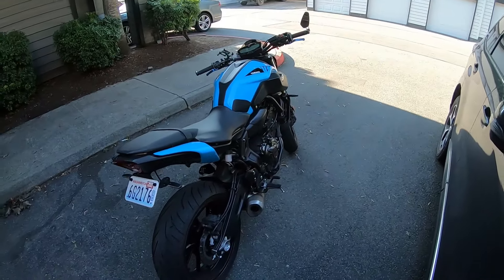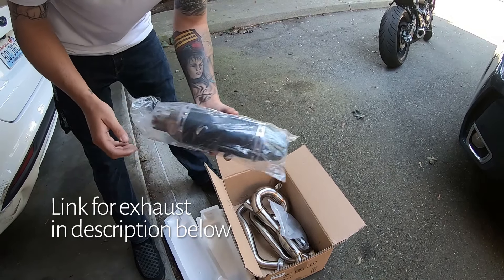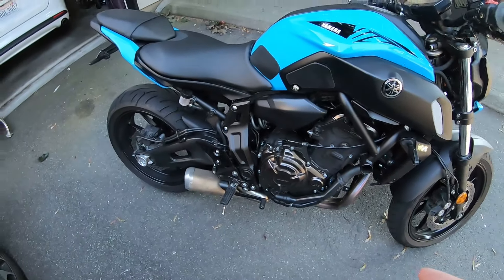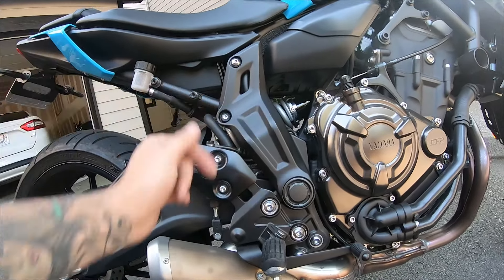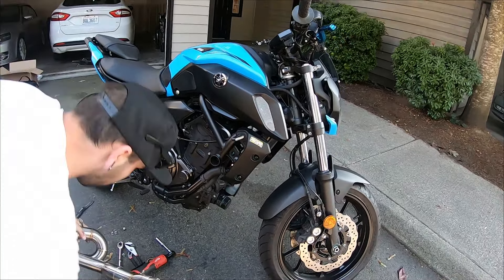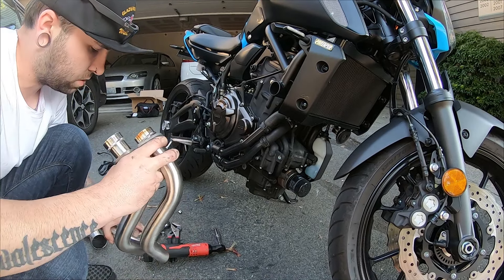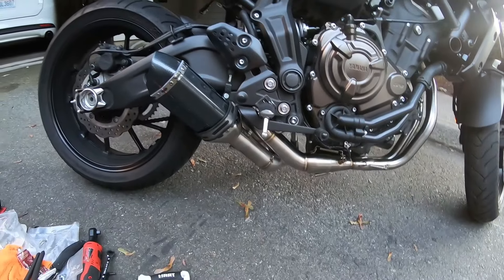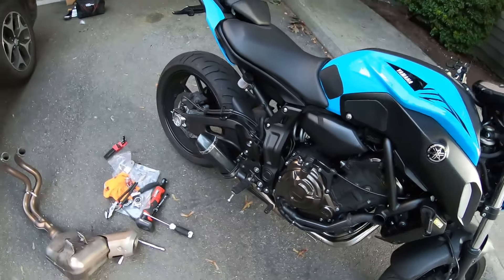2019 MT07 gets Amazon exhaust - Ep.20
Equitment:
Gopro Hero 7 Black
Gopro 3.5mm Mic Adapter.
Purple Panda Microphone
LS2 Breaker Helmet
Cortech Impulse ST Gloves
Highway 21 Axle Street motorcycle shoes
2019 Yamaha MT-07
Cardo Freecom 2Plus